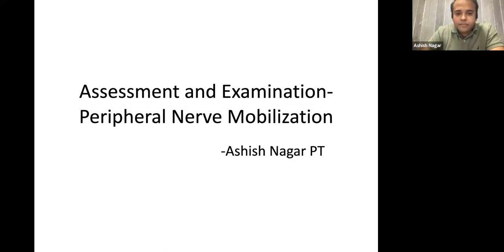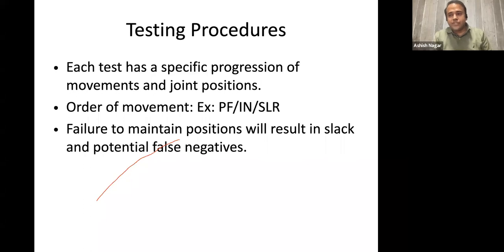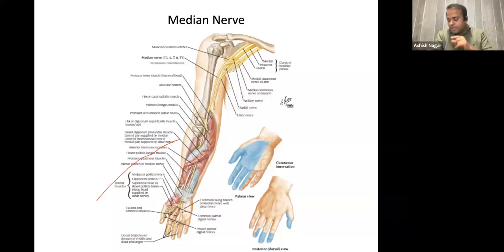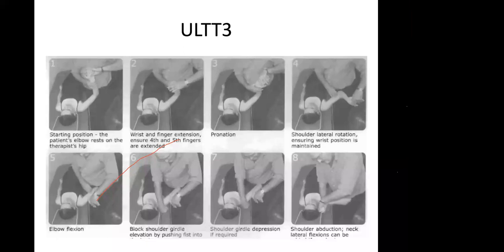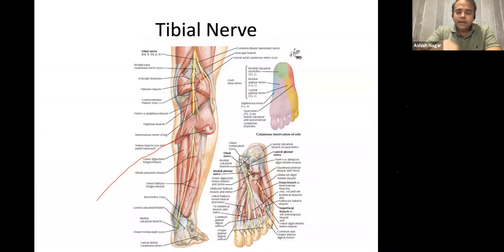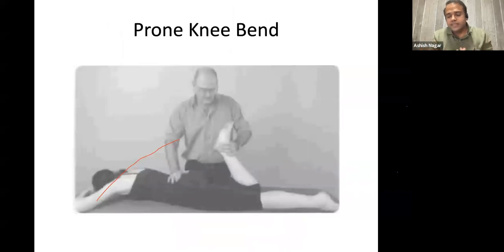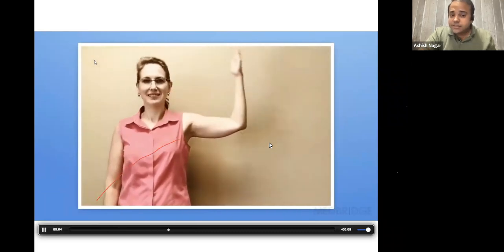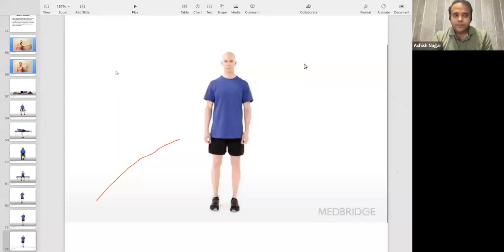Assessment and Examination of Peripheral Nerve Mobilization by Dr.Ashish Nagar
Assessment and Examination of Peripheral Nerve Mobilization Lecture by Dr. Ashish Nagar( PT) Licensed Physical Therapist in United States